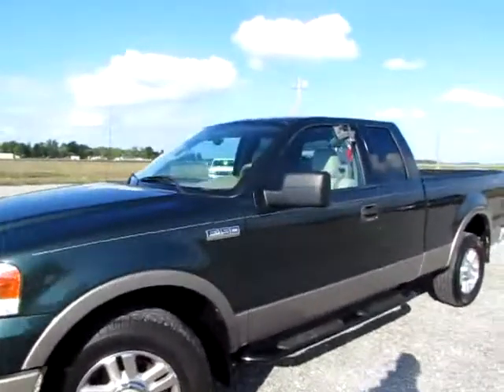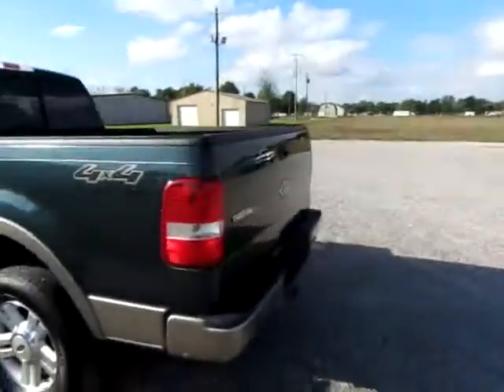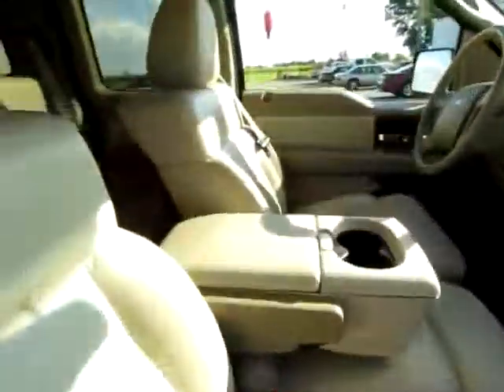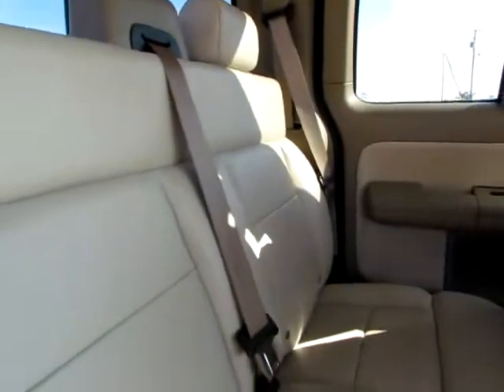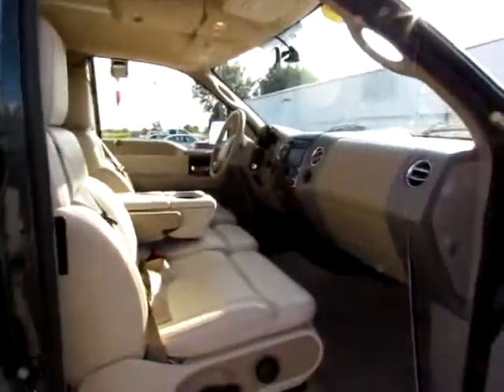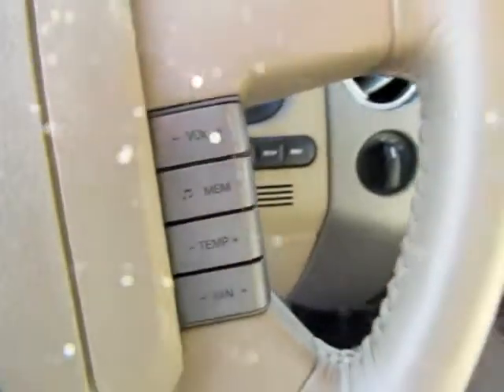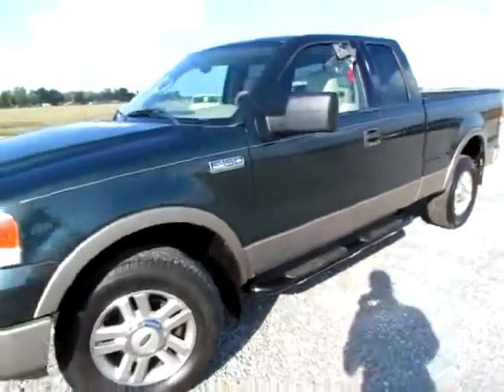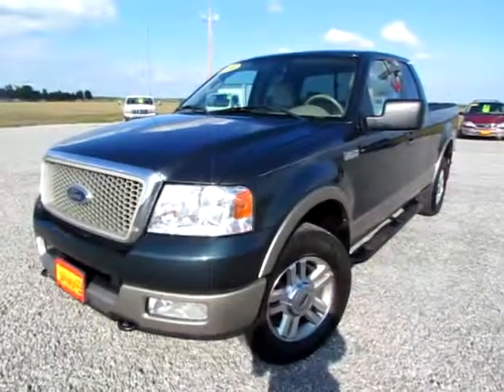A97274 Green 2004 Ford F 150 Lariat 5 4 Triton 4x4 xvid